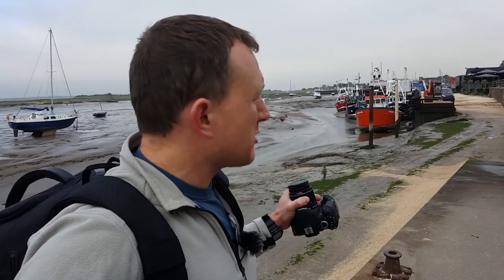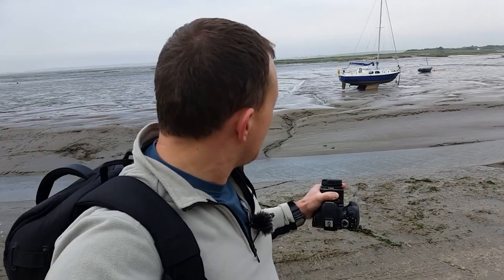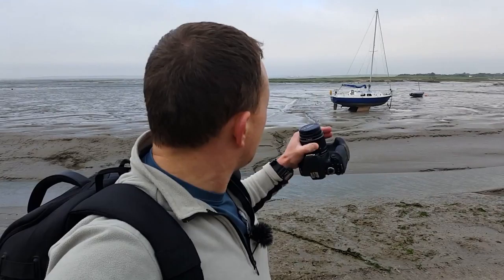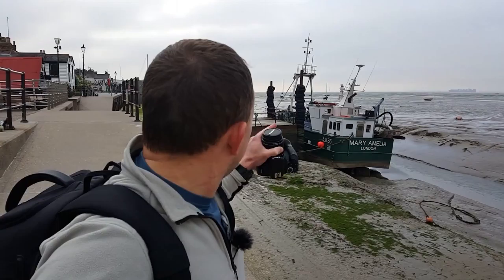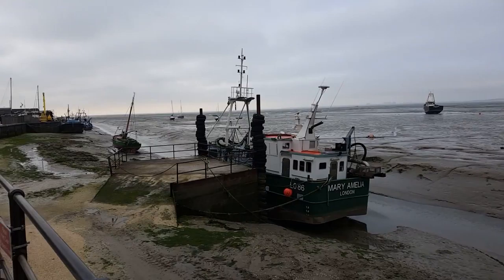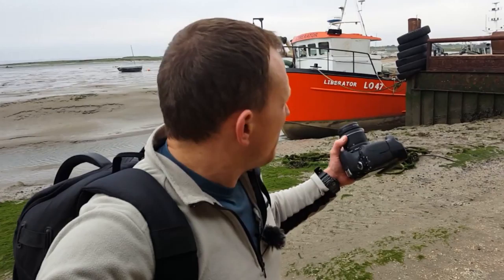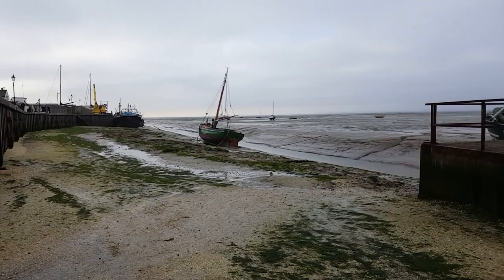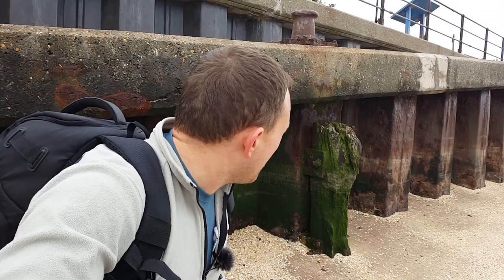Landscape Photography - Old Leigh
Join me on this Vlog where I’ve set myself a mini Photo Adventure. My second location is Old Leigh, near Southend, overlooking the River Thames estuary. It’s a great location for when the tide is out as the channels that are created in the mud flats from the retreating tide provide fantastic leading lines. The weather conditions were as good as expected and presented some defused light.

Make sure you tune in for Part 3 coming very soon and check out Part 1 (Landscape Photography – Hadleigh Castle)!!!

First Image Settings: 34mm, F9, ISO 400, 1/320sec.
Second Image Settings: 34mm, F9, ISO 400, 1/400sec.
Third Image Settings: 30mm, F9, ISO 400, 1/500sec.
Fourth Image Settings: 21mm, F16, ISO 400, 1/80sec.
Fifth Image Settings: 34mm, F8, ISO 100, 1/20sec.
Sixth Image Settings: 18mm, F16, ISO 400, 1/500sec.
Seventh Image Settings: 18mm, F16, ISO 100, 1/50sec.
Eighth Image Settings: 18mm, F16, ISO 100, 1/20sec.
Ninth Image Settings: 18mm, F16, ISO 100, 1/20sec.
Tenth Image Settings: 25mm, F16, ISO 100, 1/10sec.

Camera Gear:
Canon 600d (T3i)
Neewer Battery Grip BG-1F
Voeloon Speedlight V600
Flashgun Cable FC-311/M

Vlogging Gear:
Samsung S6 for Video
Comica CVM-V30 Shotgun mic
Seacue Lav mic
Olympus Digital recorder DM-670
Jessops TP 318 Tripod